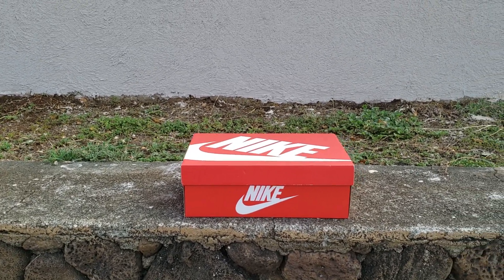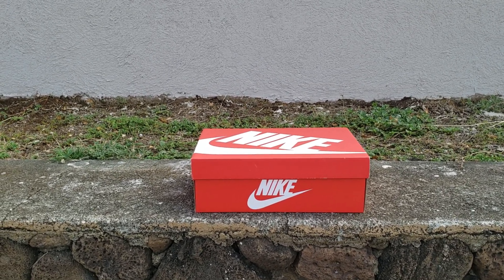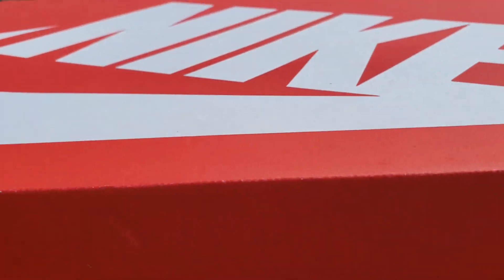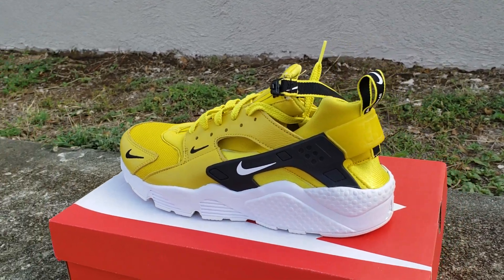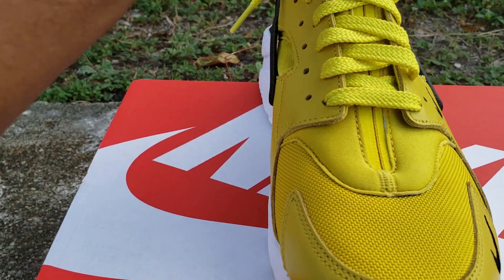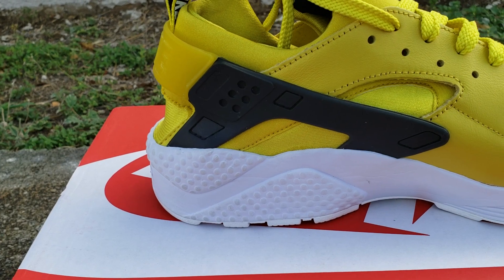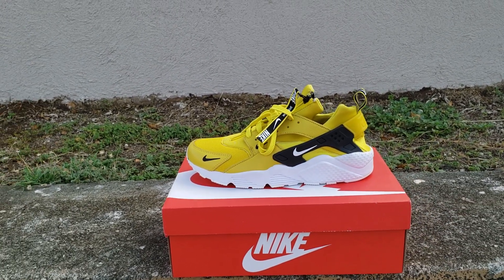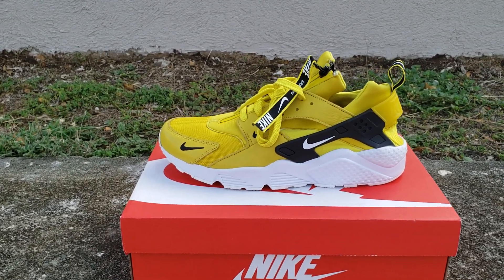AIR HUARACHE ZIP CITRON STEAL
thesolefirm#emoneyshoes#moneynotificationsquad#dowhatyoudo#hawaiisneakerheads

CUSTOMIZATION: SNOOCHS CUSTOMS ON IG

CODE: DWYL FOR 20%

JUSTTRAPBRANDS.COM
CODE" EMONEY FOR 20%

SONG: U R D 1
YOUTUBE: I AM THAT DUDE
IG: I AM THAT DUDE

Hon.Hi 96817